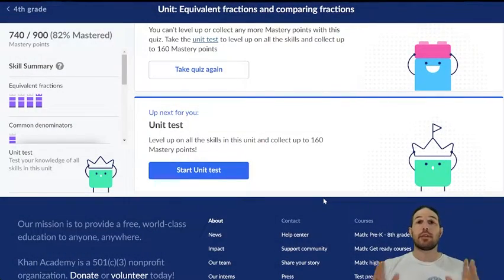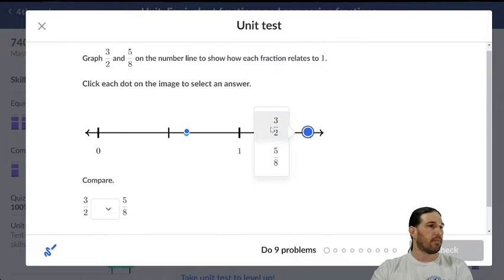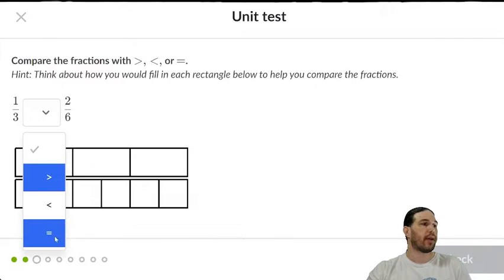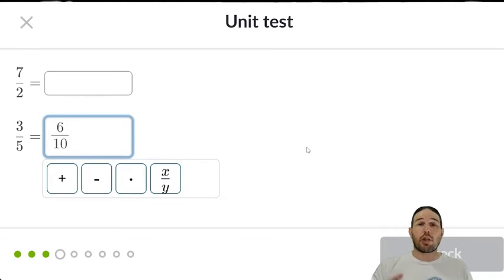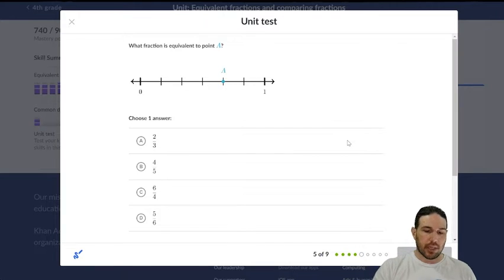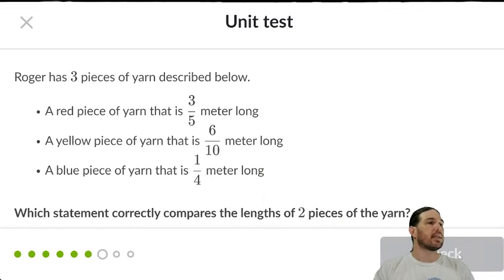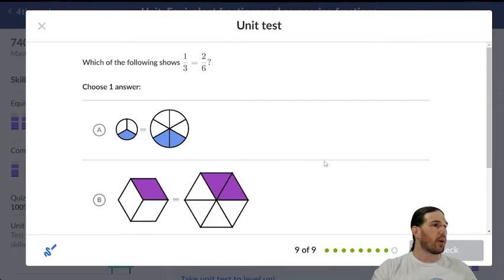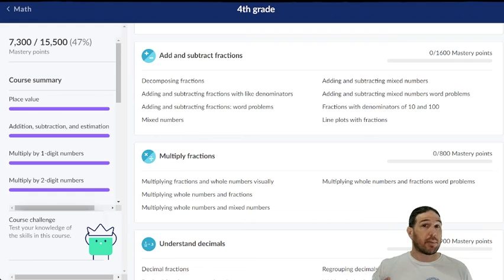Grade 4: Comparing Fractions Unit Test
We round out our first Fractions unit with a Unit Exam! As always, I encourage you to pause the video after each question and check your understanding!

After this, we will move on to adding and subtracting fractions.